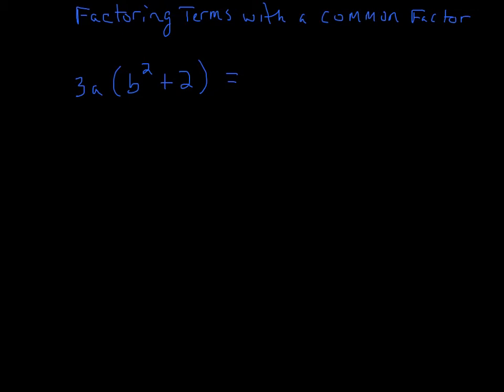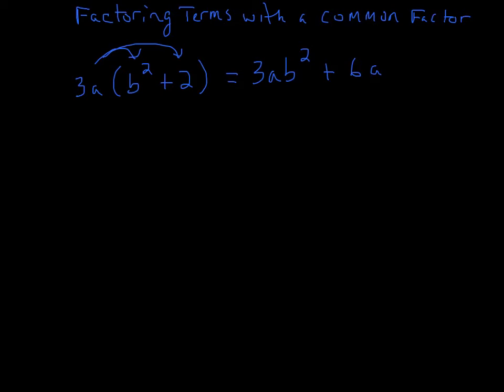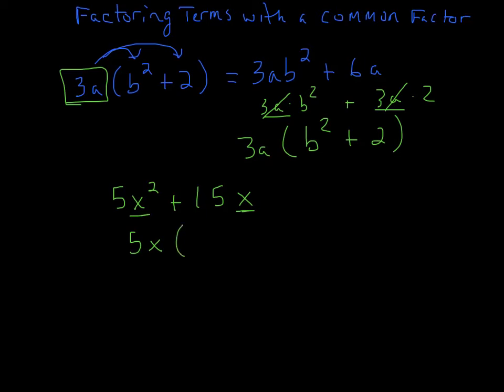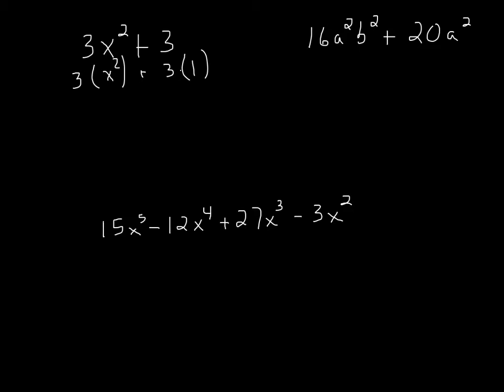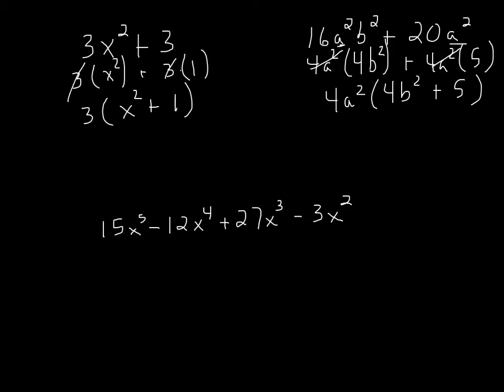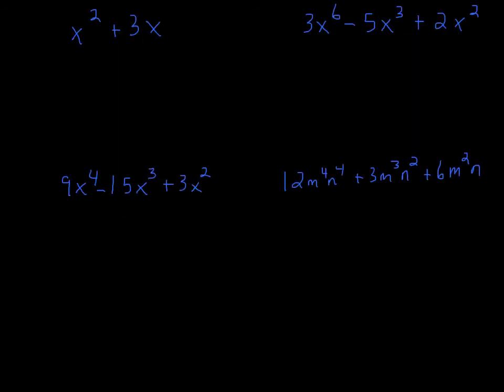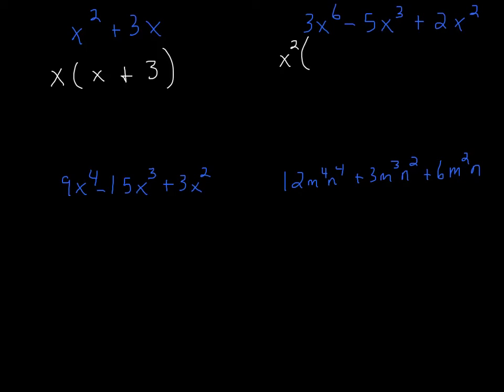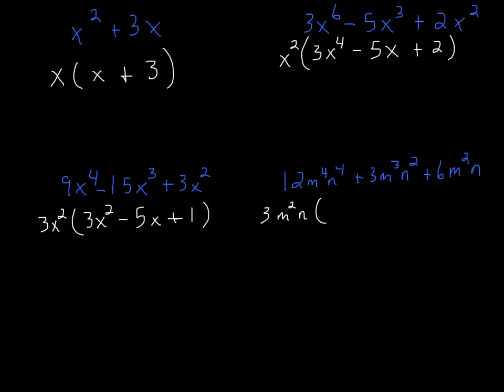Factoring terms with a common factor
factoring terms with common factors